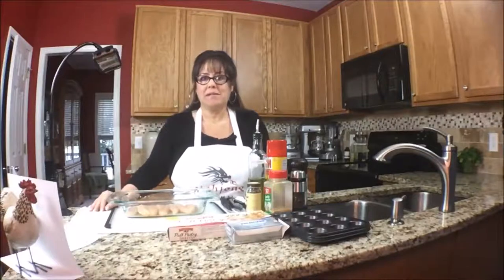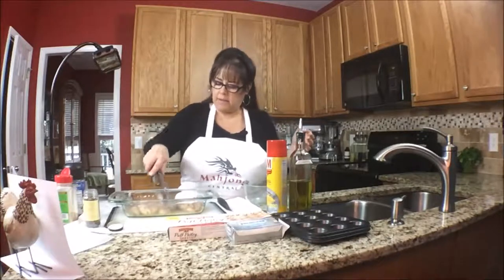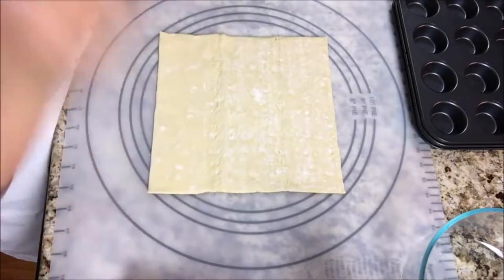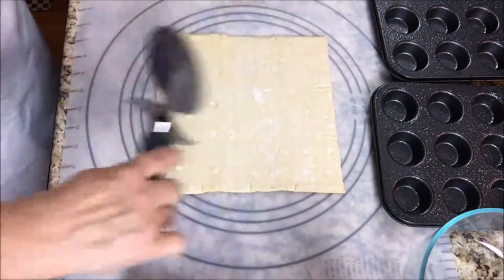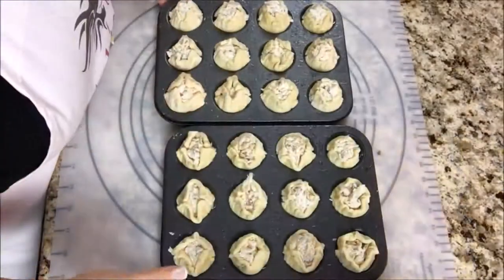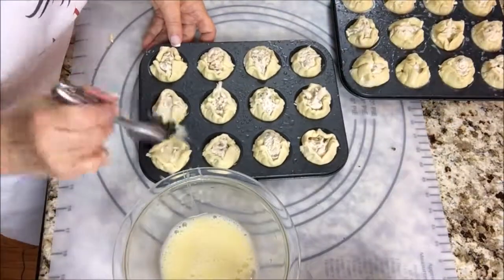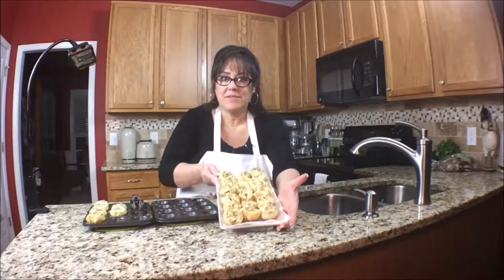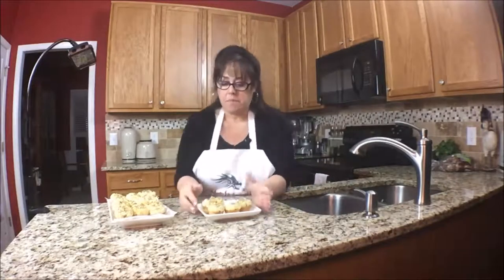Mahjong Nosh and Such~Chicken in Puff Pastry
Chicken in Puff Pastry, beautiful savory nosh for any mahjong event!

Source:  Inspired by TidyMom’s Garlic Chicken Puffs

Yield: 24 servings
Prep Time:  30 min
Cook Time:  15 min
Total Time:  45 min

Ingredients
• 6 chicken tenderloins or chicken breast equivalent
• 4 oz cream cheese, softened
• 2 teaspoons herbs de Provence; create variations using other herbs like fines herbs or Rosemary and Thyme.
• 1 teaspoon garlic
• Salt and pepper to taste
• 2 sheets puff pastry
• Egg wash (1 egg whisked with 2 tablespoons water)

Directions
Clean, trim, and season chicken then bake for 20 minutes or until no longer pink.
When cool, shred chicken into thin 1-inch pieces then place in a medium bowl.
Add cream cheese and mix well.
Unroll puff pastry and cut to fit muffin tin.
Place a heaping tablespoon of the chicken mixture in each puff pastry (a standard cookie scoop is the perfect size).
Pinch corners together for each puff pastry.
Brush each puff pastry with egg wash.
Bake for 12-15 minutes or until lightly browned.
Increase oven to 400° and spray mini-muffin tins with cooking spray
Serve on parchment lined platter.